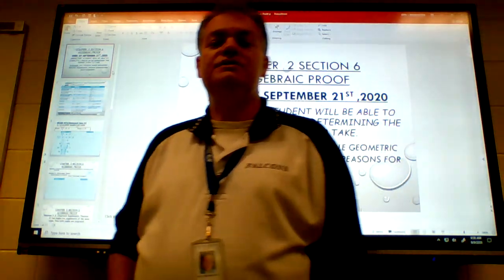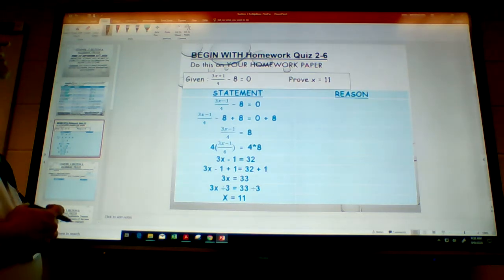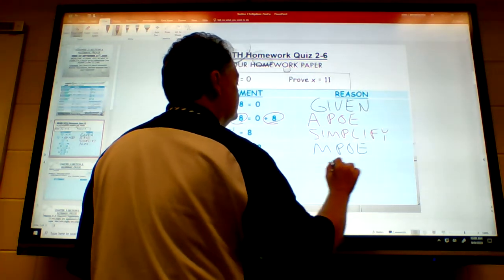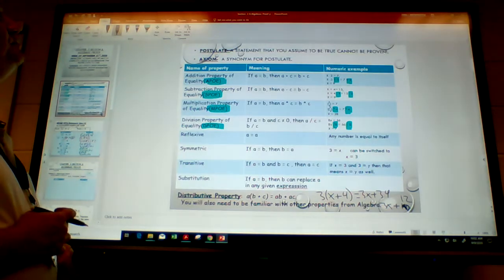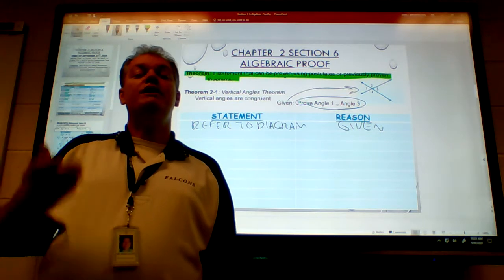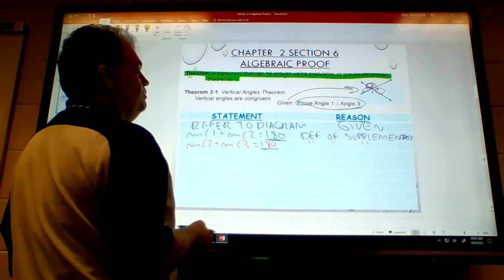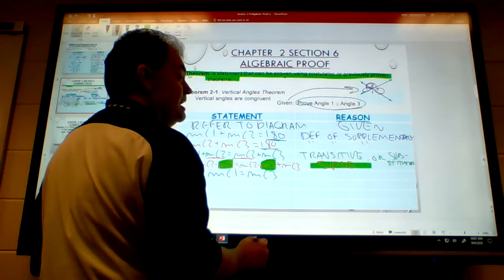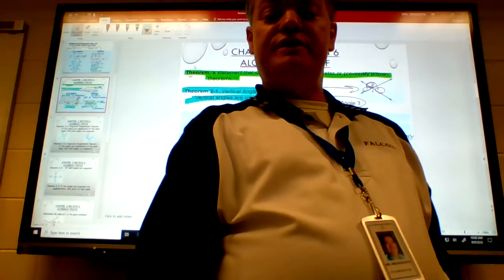Geometry Section 2-6 Part 1